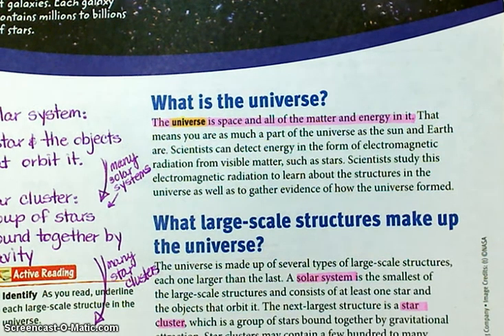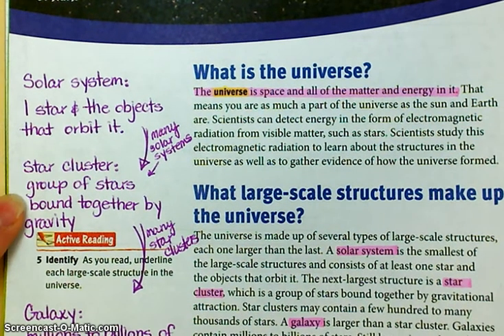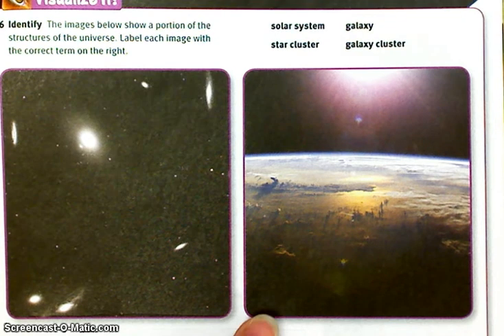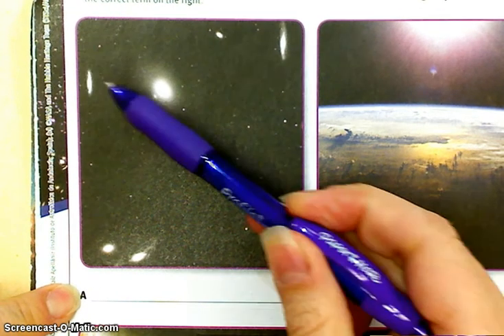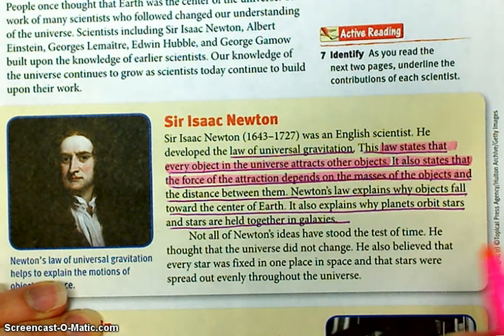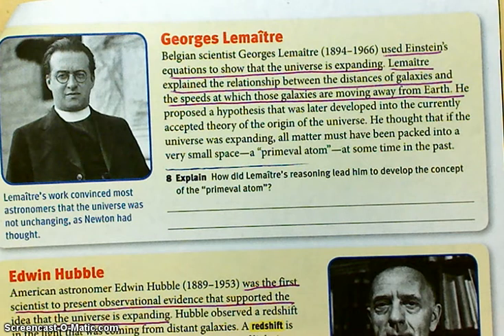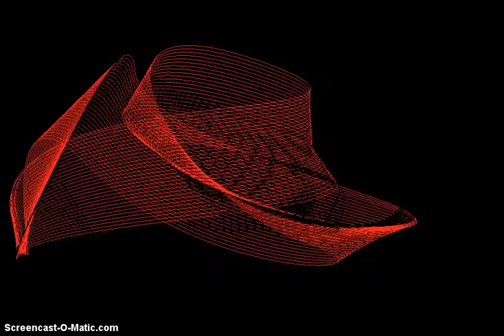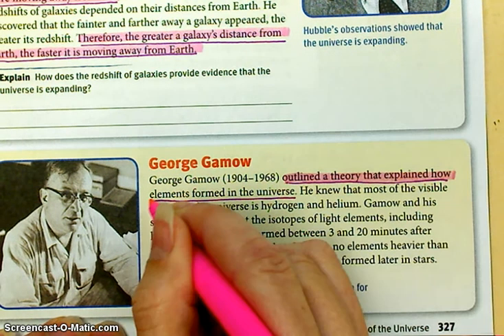unit 6 lesson 5 part 1